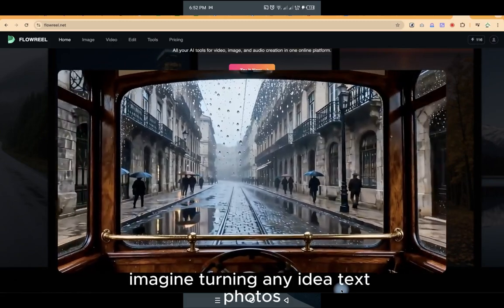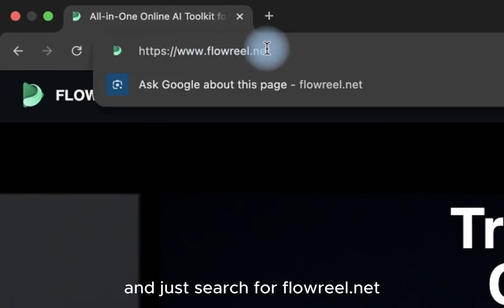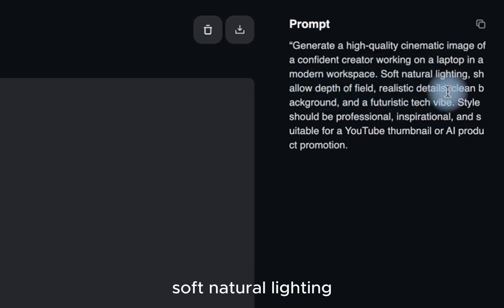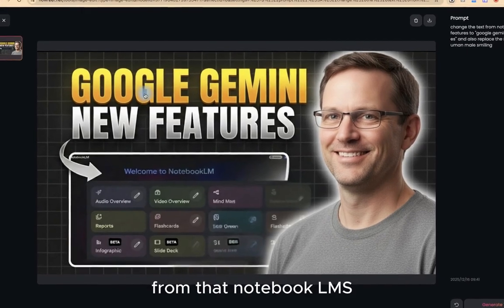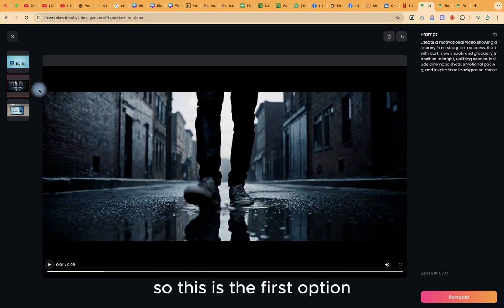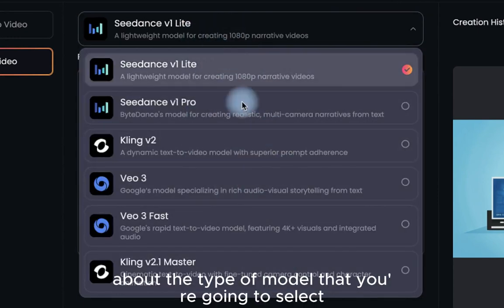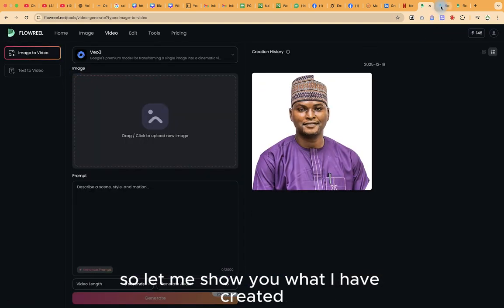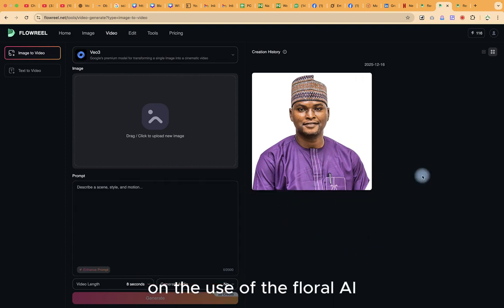This AI Tool Does It All – Video, Image & Audio Creation with Flowreel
In this video, I introduce Flowreel.net, an all-in-one AI toolkit that lets you create videos, images, and audio in seconds. Flowreel simplifies content creation by turning simple ideas or text into professional-quality videos with visuals, animations, music, and voiceovers—all powered by AI. Whether you’re a YouTuber, marketer, educator, or business owner, Flowreel helps you produce engaging content for social media, ads, presentations, and promotions without complex editing skills. I’ll walk you through how Flowreel works, its key features, and how you can use it to save time, boost creativity, and create stunning content effortlessly.